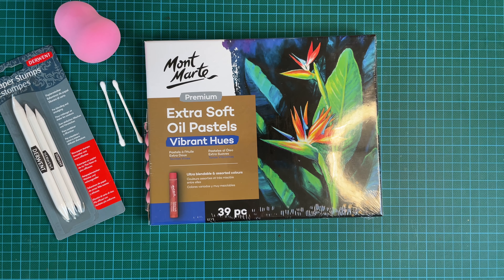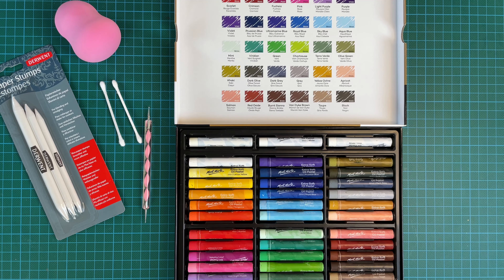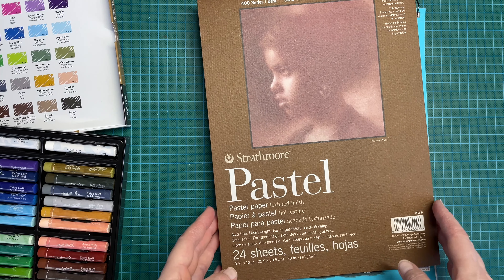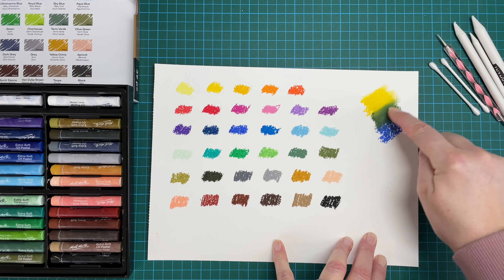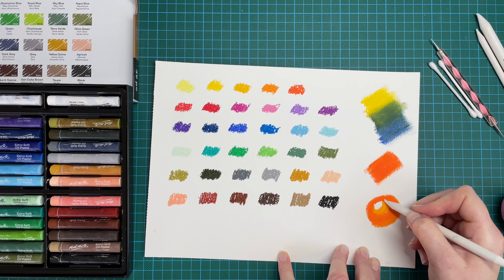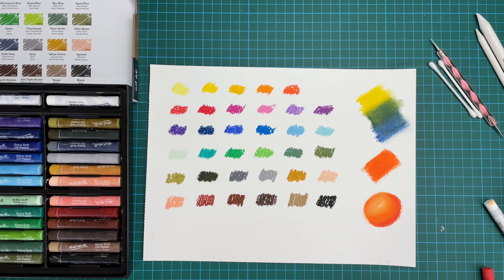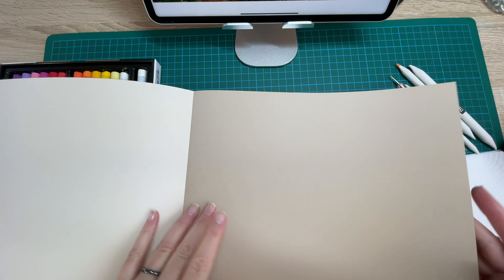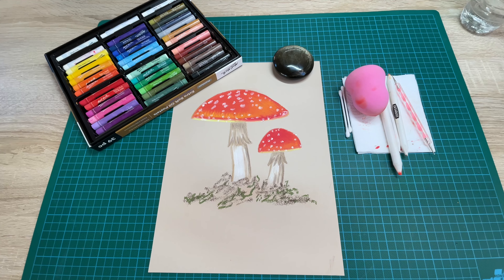Using Oil Pastels (for the FIRST TIME) l Inexpensive Mont Marte Extra Soft Oil Pastels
Swatching and creating art with inexpensive Mont Marte Extra Soft Oil Pastels for all artistic levels.

➡️ Inexpensive Oil Pastels
➡️ For all levels, not just beginners
➡️ Buttery, blendable vibrant hues
➡️ Swatch and Mushroom Art

Mont Marte Extra Soft Oil Pastels Vibrant Hue 39pc
Strathmore Pastel Paper, textured finish, 24 sheets
Canson XL Aquarelle A4 spiral pad
Derwent blending paper stumps

Mushroom photograph sourced from Pixabay. Thankyou to the photographer 🙏